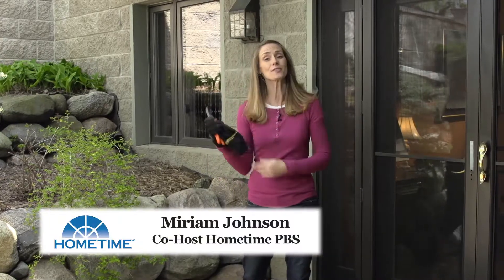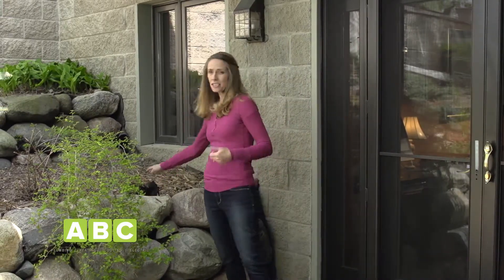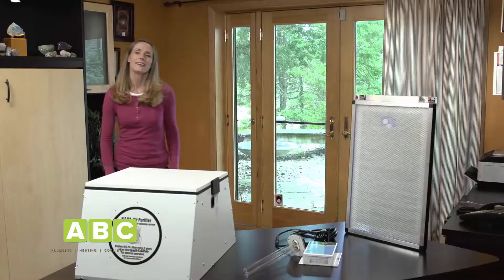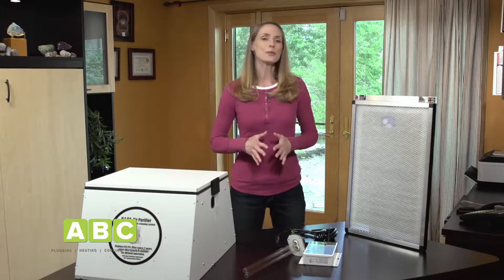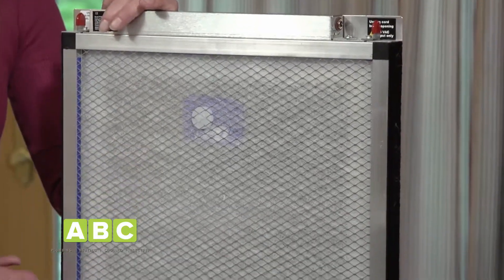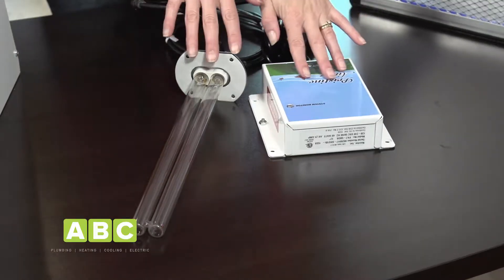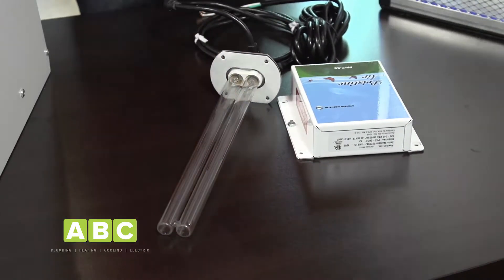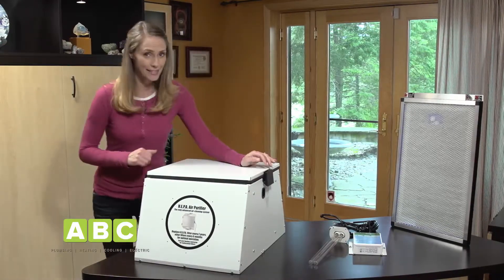How to Clean, Deodorize & Disinfect the Air in Your Home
At ABC, our IAQ specialists are highly skilled and fully understand heating, cooling, and ventilation systems. We don’t just treat your symptoms—we get right to the source by performing an in-depth evaluation of the air quality in your home. Depending on what we find, we may recommend certain solutions to create a cleaner, healthier indoor environment.

If you’re ready to clean up the air in your Chicagoland home, seek indoor air quality (IAQ) services from ABC Plumbing, Heating, Cooling & Electric.